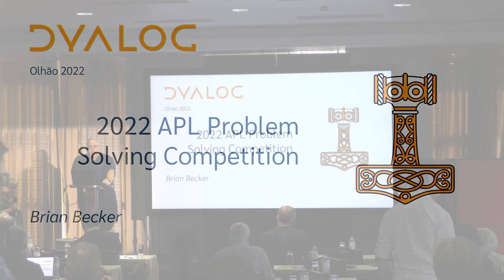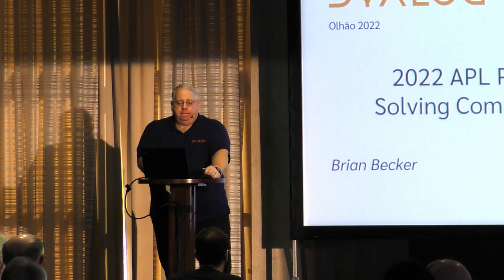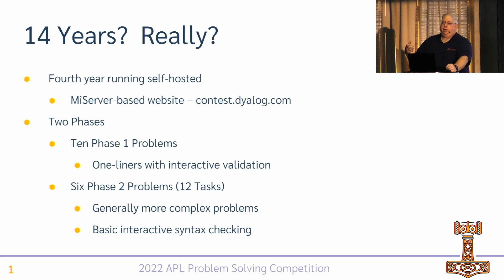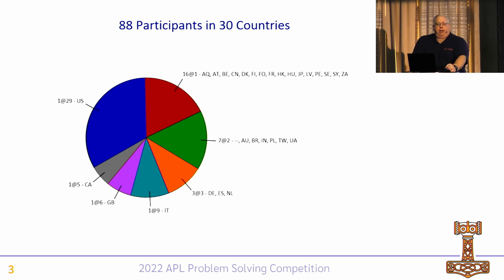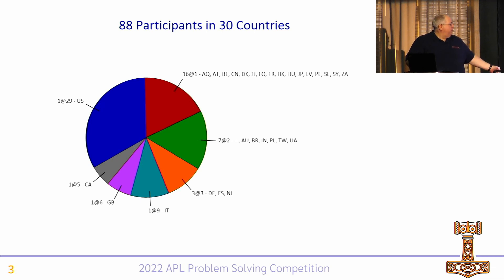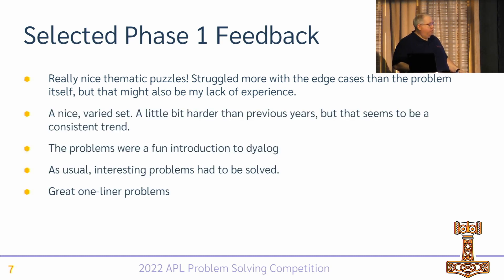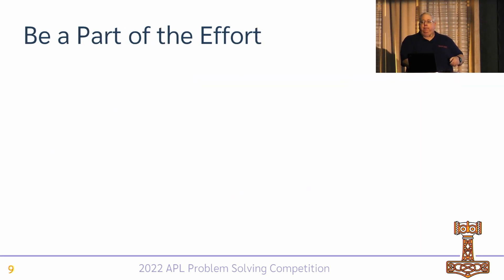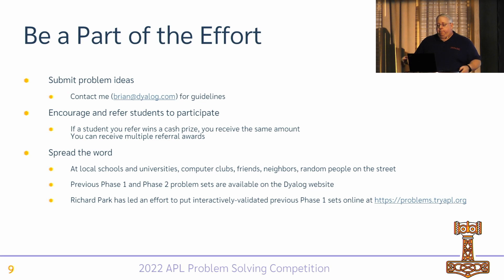The APL Problem Solving Competition – Introduction and Prize Ceremony // Brian Becker // Dyalog '22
Brian Becker

The 14th annual International APL Problem Solving Competition took place earlier this year. Brian summarises this year's contest and introduces the grand prize winner, culminating in the award ceremony.

01:05 Introduction and explanation of competition format
02:23 Underlying technology (internal and industry-standard)
03:01 Demographics of entrants and submission statistics
04:50 Feedback
06:10 Call for suggestions for future competition problem sets and referrals
07:37 Thanks for those involved behind the scenes
08:31 2022 Competition Winners
10:35 Presentation of certificates